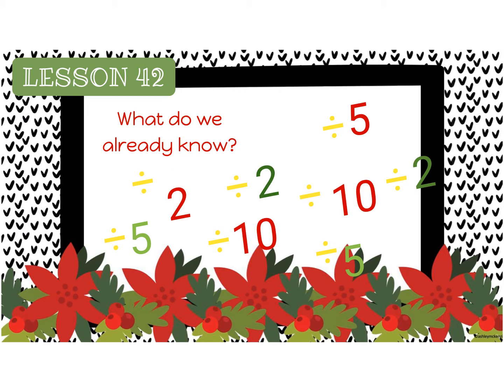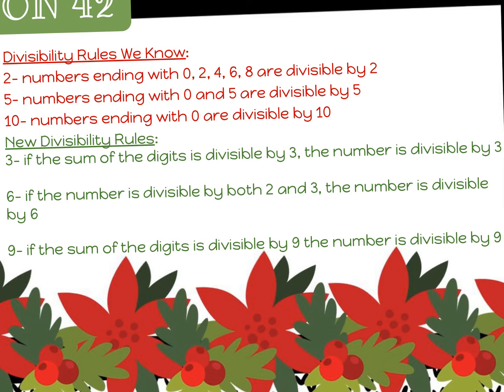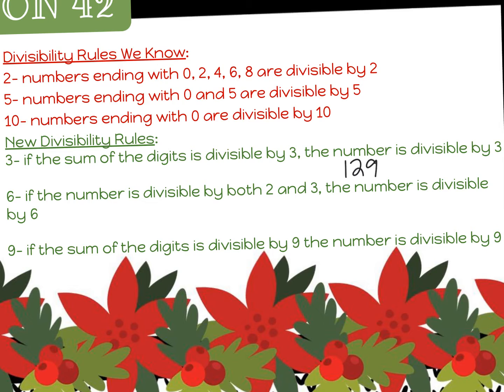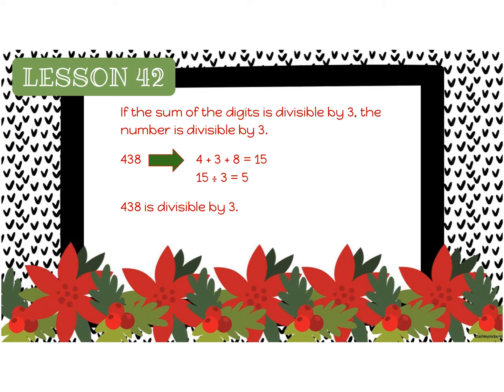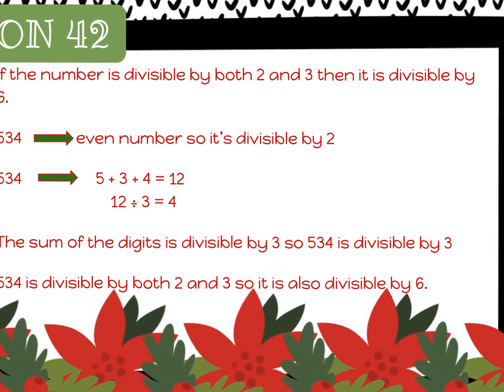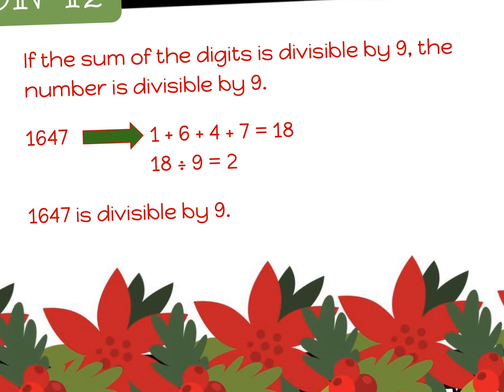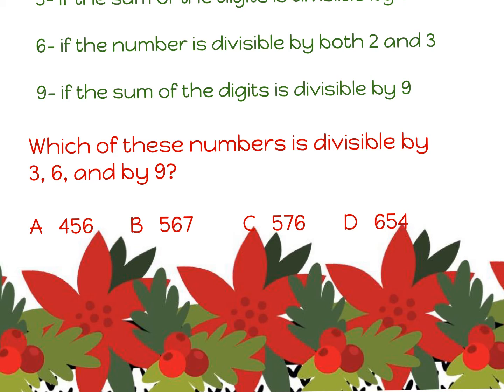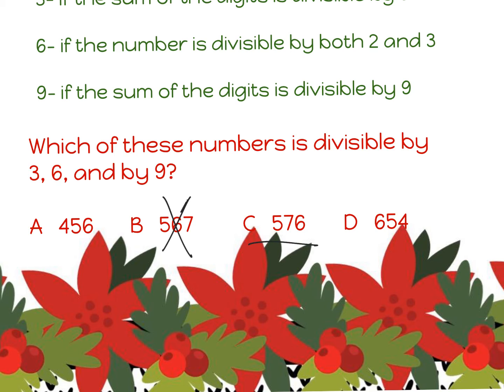Math 5 - Lesson 42.mp4